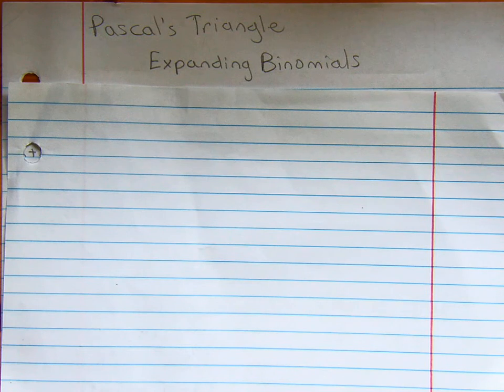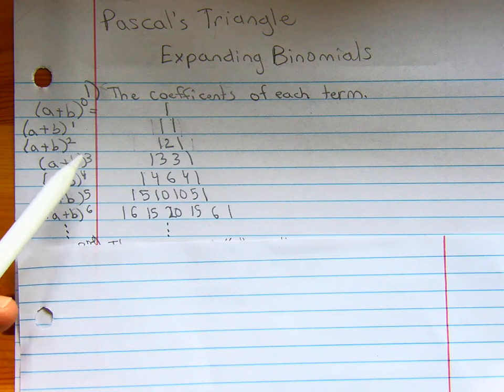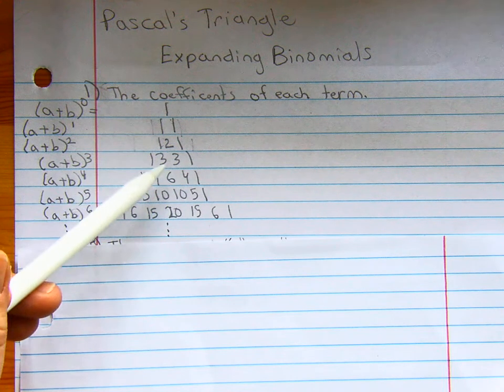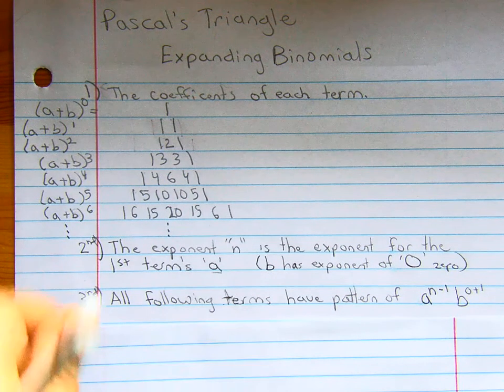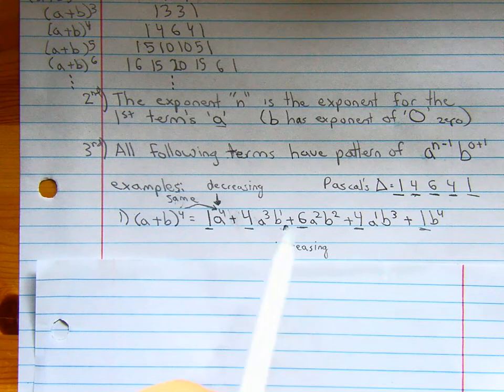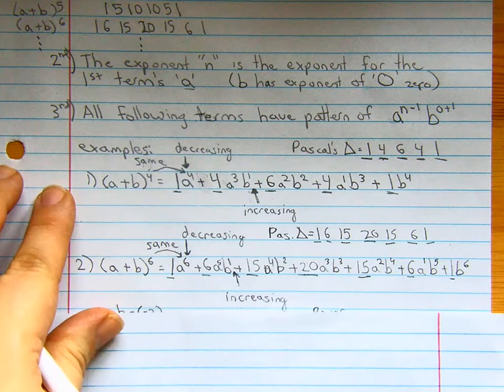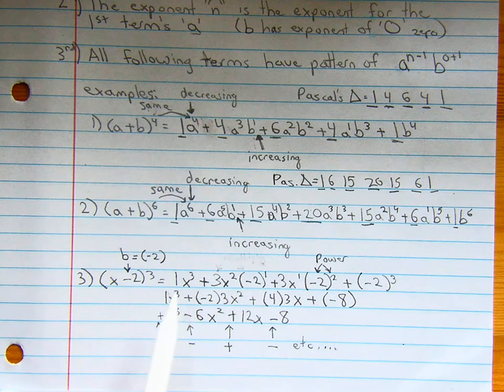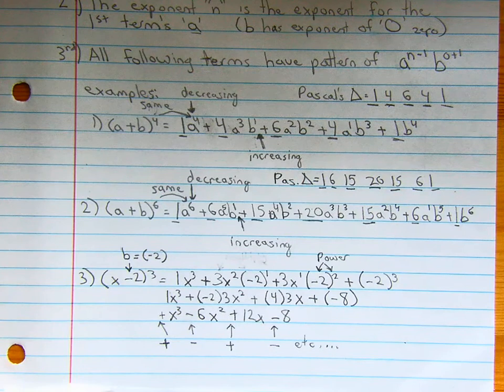Pascal's Triangle Expanding Binomials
See how to create Pascal's Triangle and examples on how to expand binomials.